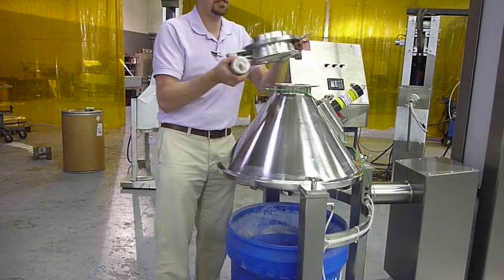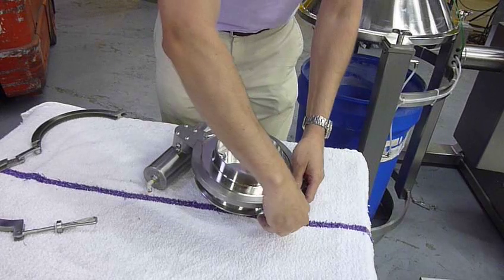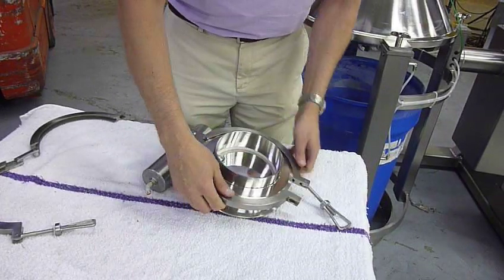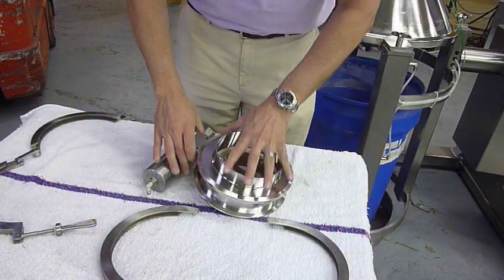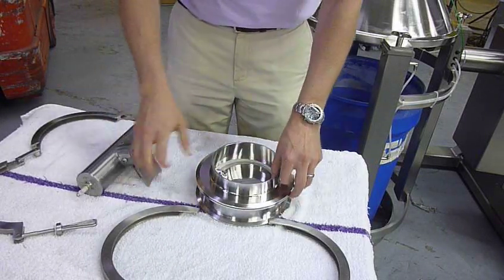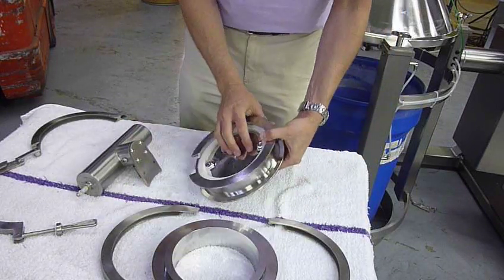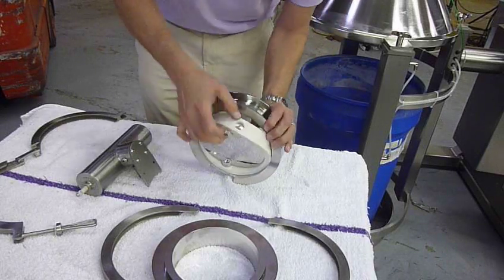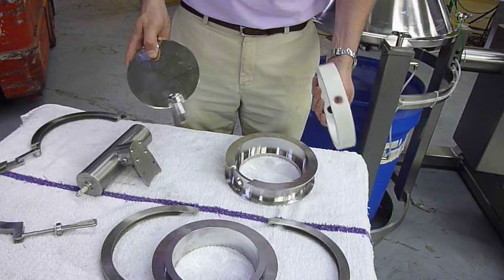Sanitary Butterfly Valve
Removal and disassembly of a Meto sanitary butterfly valve